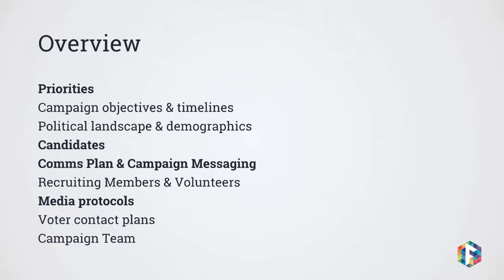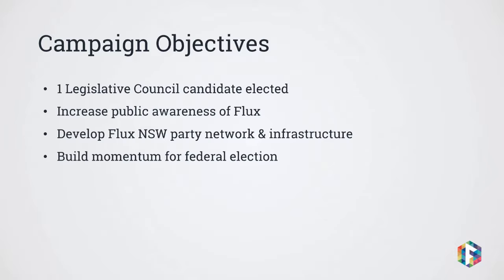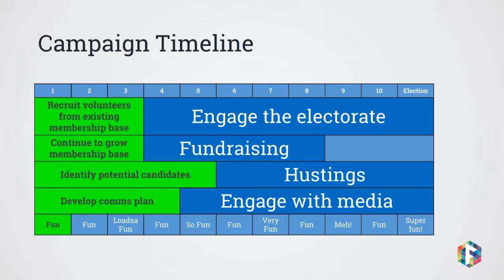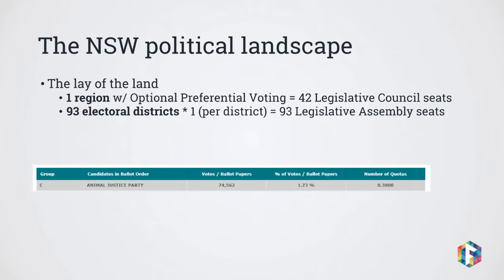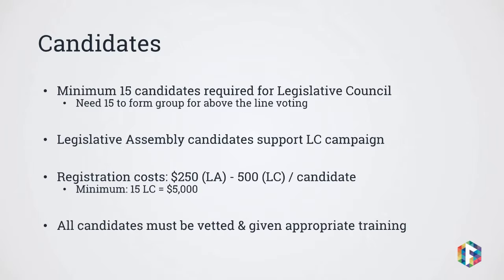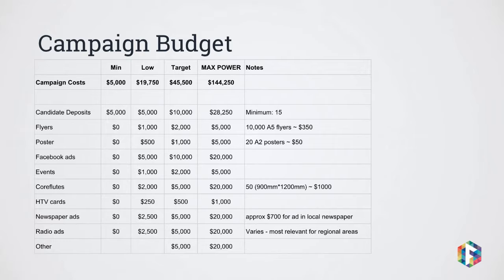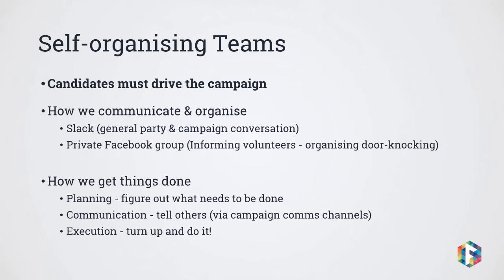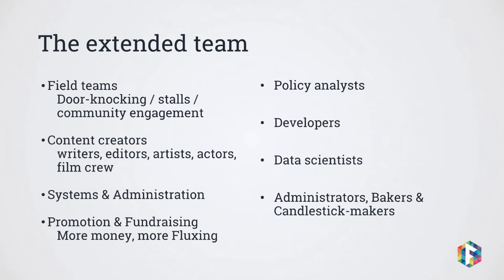NSW2019 - Campaign Strategy Overview